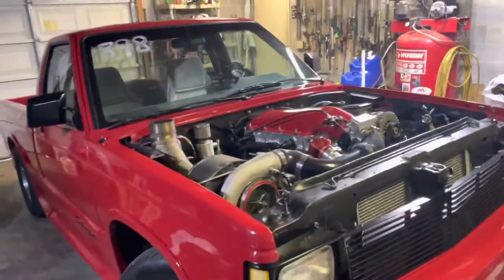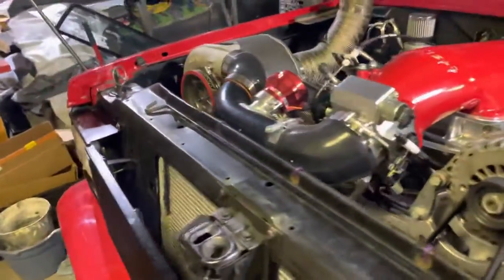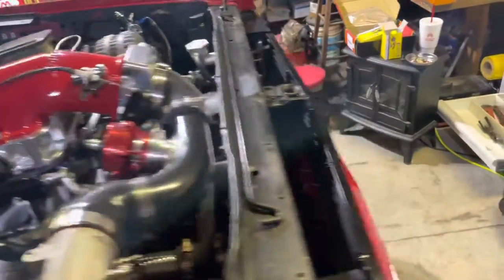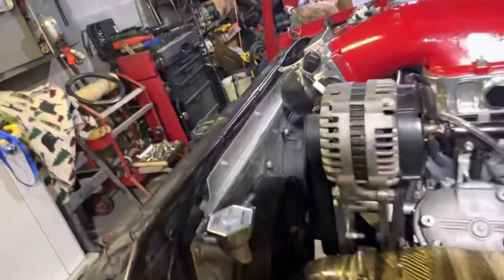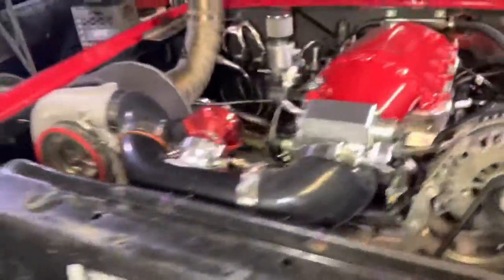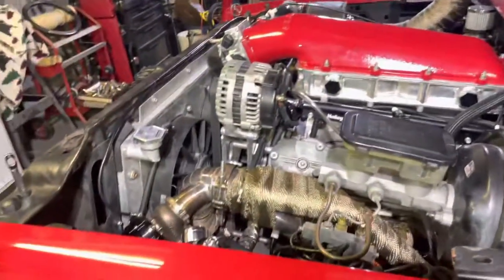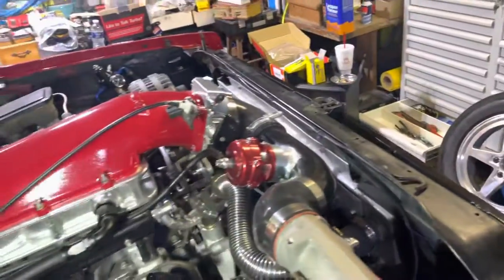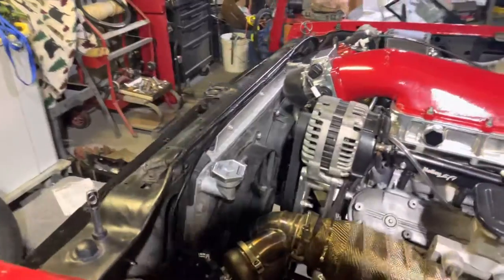Best radiator options for LS Swap S10!!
This is a quick video I decided to make to help any of y’all with your radiator options for your LS swap s10 or Sonoma. If you have any other questions or video suggestions please leave it down in the comment. Feedback is better than no feedback. I appreciate you checking out the video.

Radiator/Fan options mentioned in the video:
4.3 radiator with late 90s early 2000s v6 dodge intrepid fans.
4.3 radiator with flex-a-lite fans
Superior radiator ls swap s10 radiator. You can purchase with or without the fans.